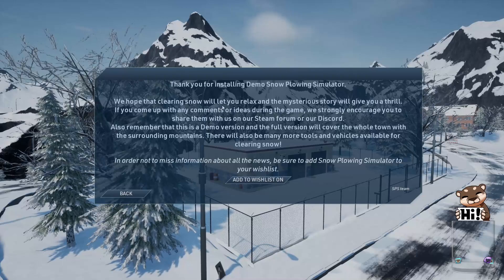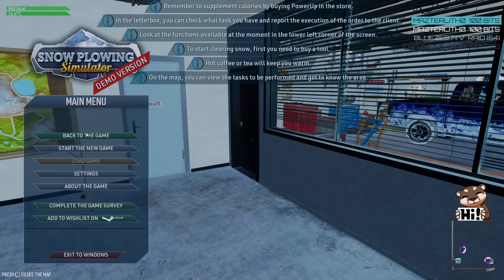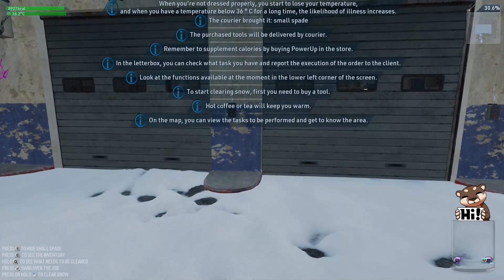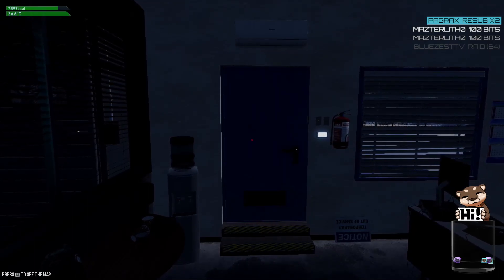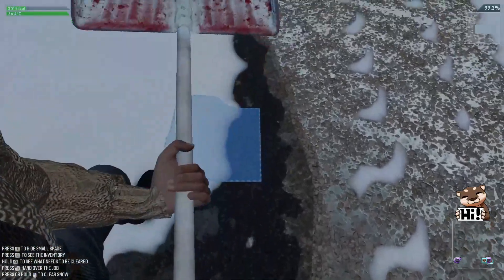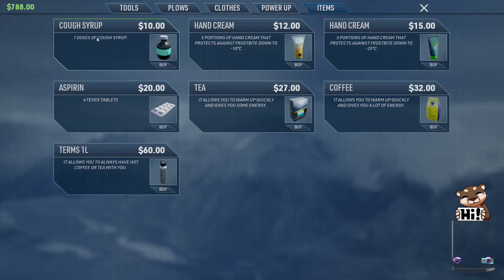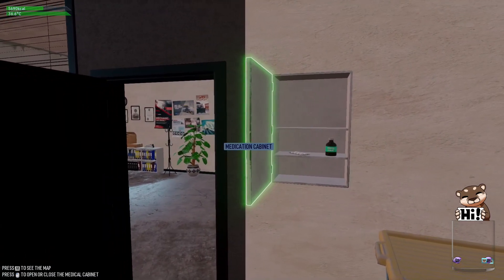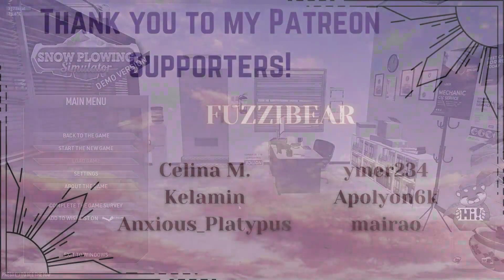How to trigger Simulation Sickness in 10 seconds or less! | Snow Plowing Simulator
Let's check out the demo for SnowPlowingSimulator - supposedly this is a relaxing simulator game but basically everything in this triggers simulation sickness, and the cold mechanic is just silly!

Use my Creator Code FGSQUARED when shopping on Epic!